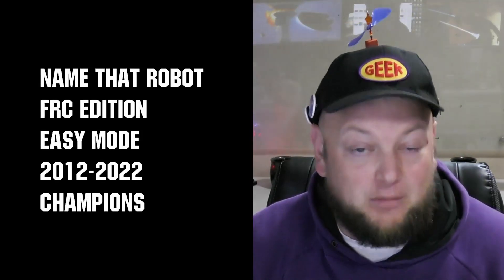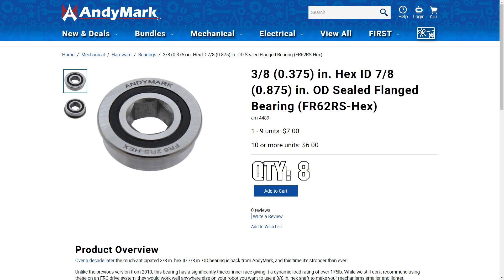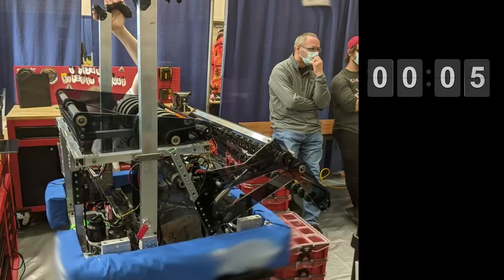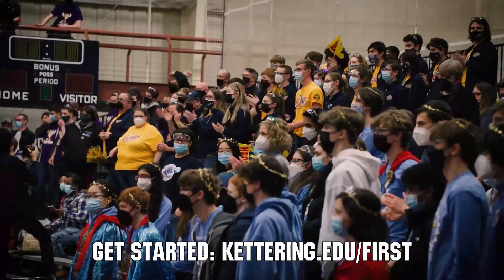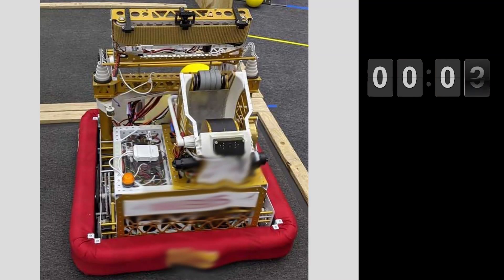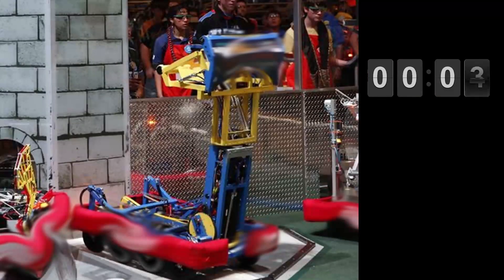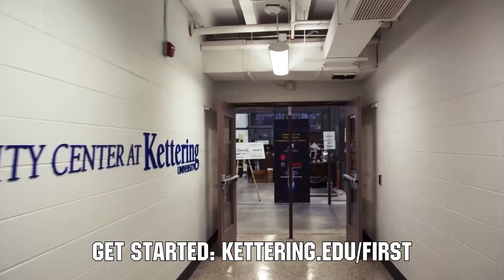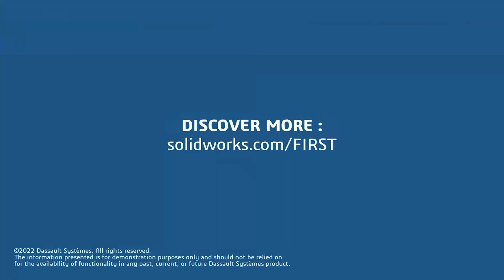Name that Robot Episode 1 Easy Mode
Can you name that robot with just a screen shot in 5 seconds? Episode 1 is on easy mode with these championship winners. Comment your score on YouTube by the end of Friday, November 11th for a chance to win the following from AndyMark: